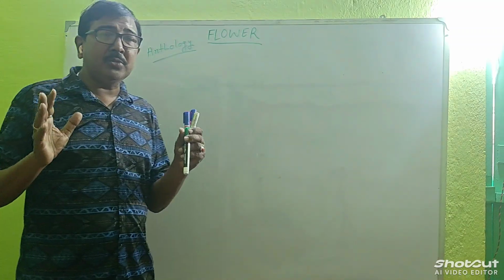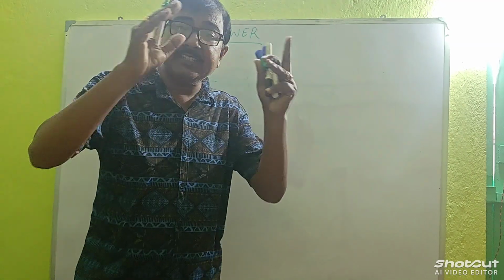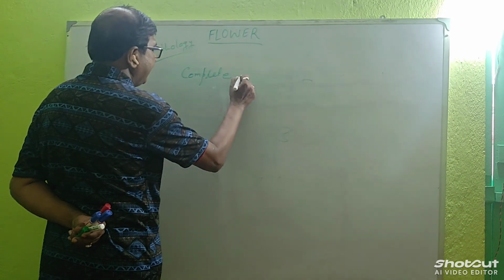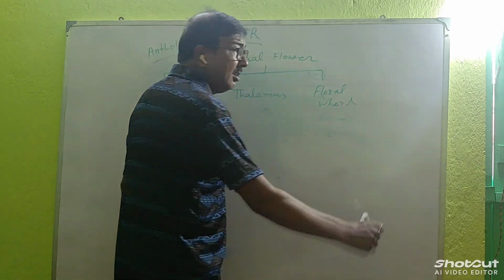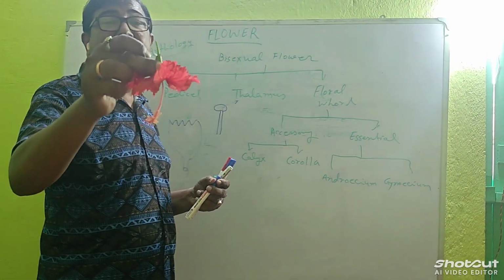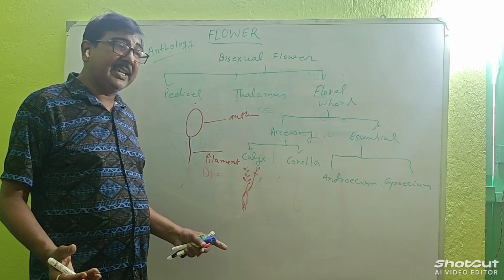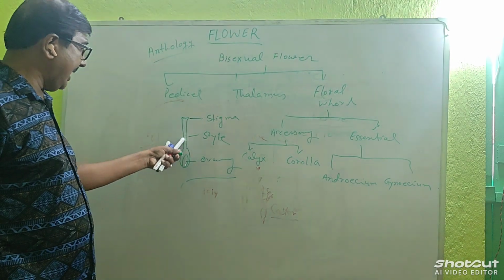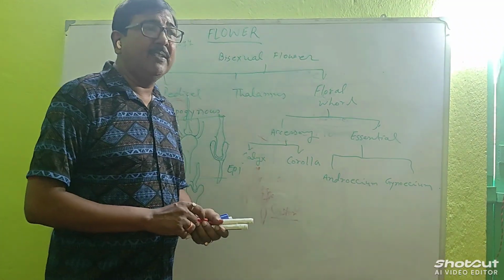Sexual Reproduction in Flowering plants.PARTS OF FLOWER.by Tuhin sir.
Sexual Reproduction in Flowering plants.PARTS OF FLOWER.by Tuhin sir. LifeScience